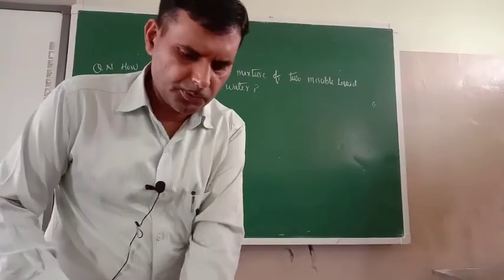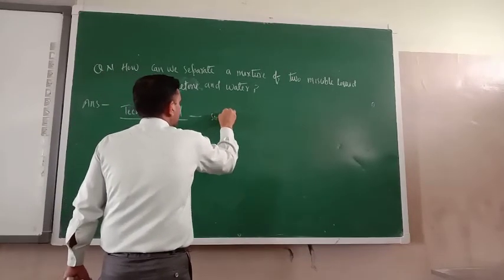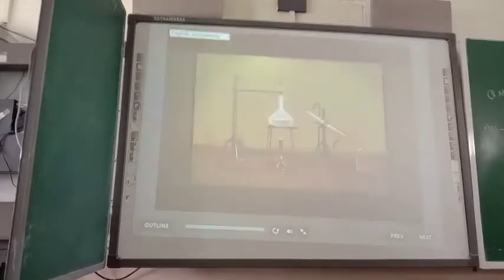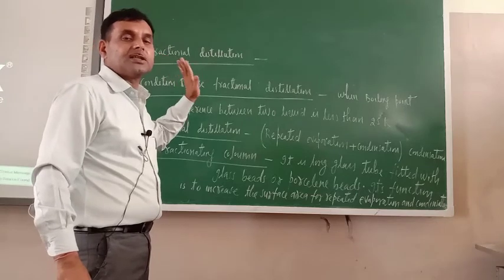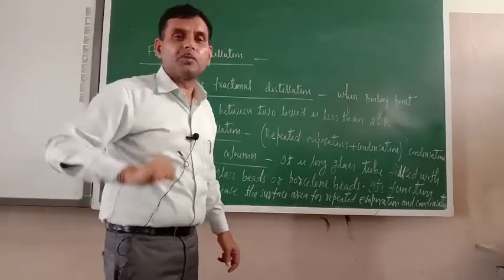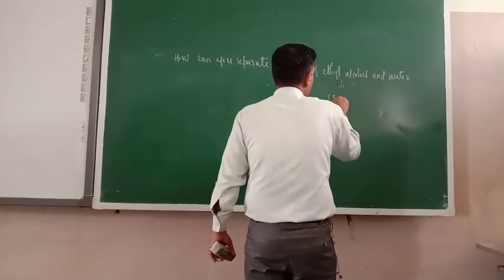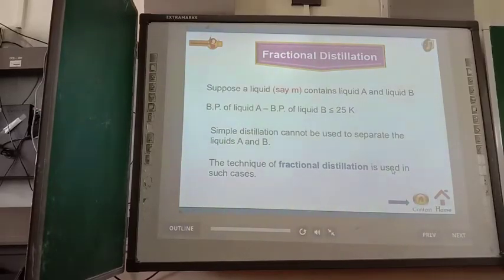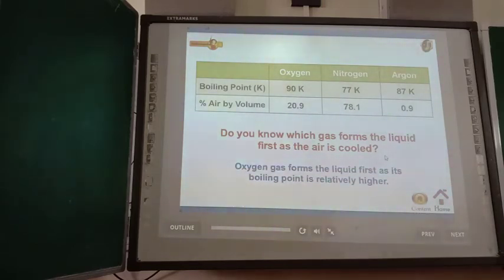9 th Chem. Chapt-02. Separation technique. Feb-25.(Revision)